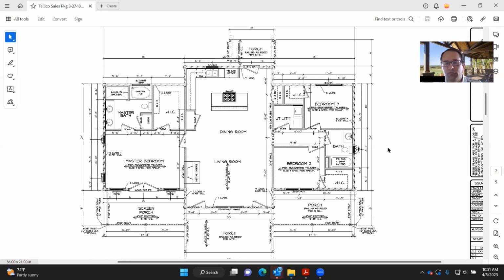Tip Tuesday: Adding Additional Square Footage to a Log or Timber Frame Floor Plan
Welcome back to Tip Tuesday!! Have you ever wanted to know the most economical way to add square footage to a floor plan?  Check out this week's tip to learn how!